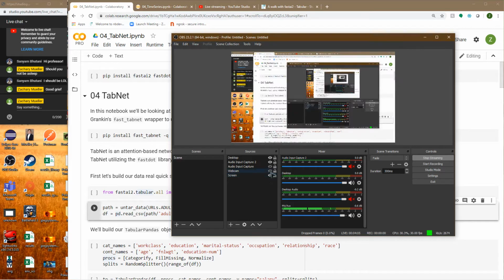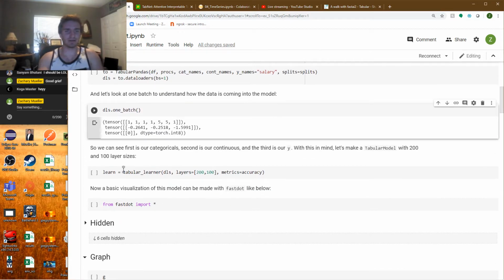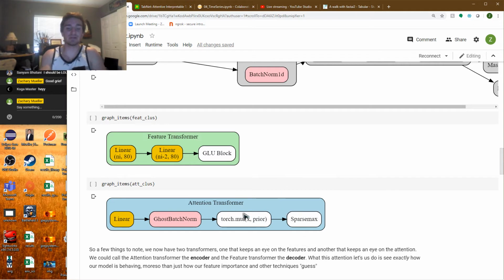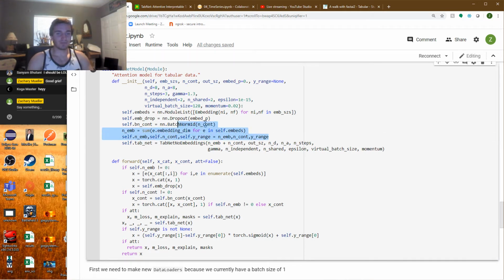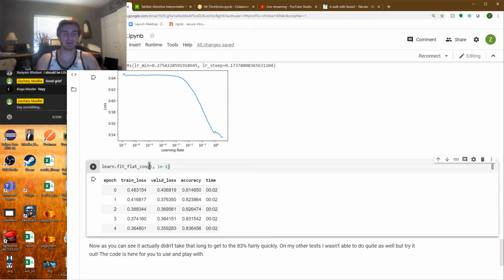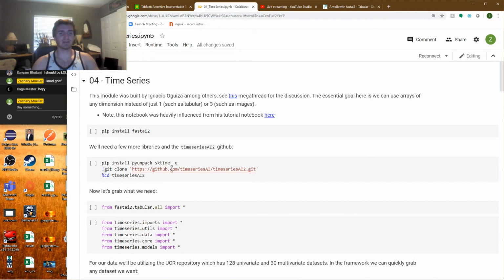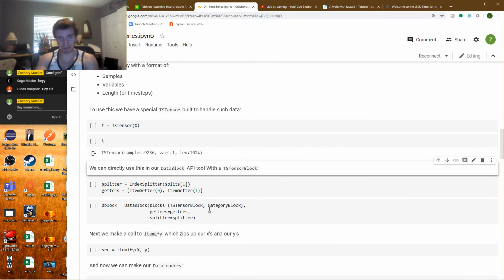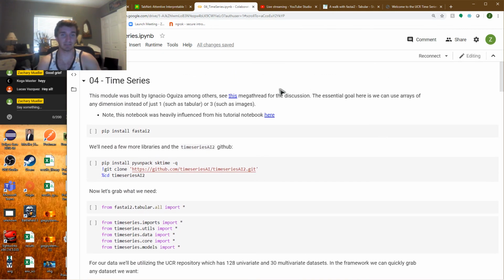A walk with fastai2 - Tabular - Lesson 4, TabNet and Time Series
The fourth lesson in Tabular

Topics Covered:
TabNet, Integrating Into the API, Time Series

Timestamps: (thank you @tyoc213!)
0:00 - Preparation
3:42 - TabNet notebook
8:08 - TabNet notebook, graphics
12:30 - TabNet notebook, using TabNet in fastai
21:34 - Blank
21:56 - Time Series notebook
29:00 - Time Series notebook, training